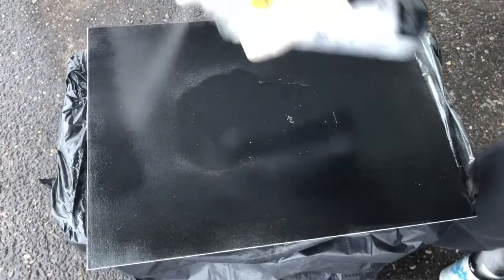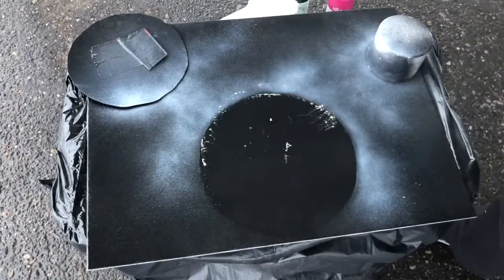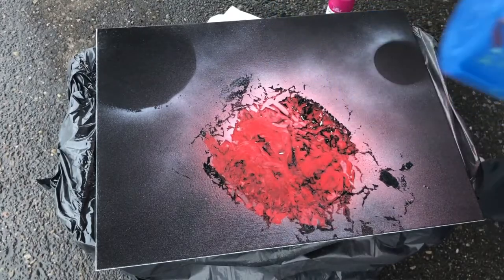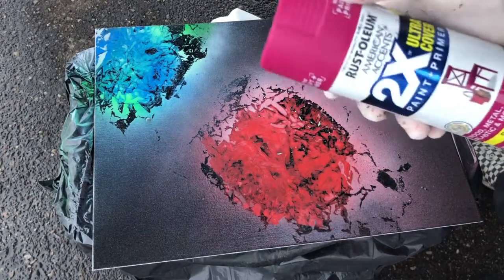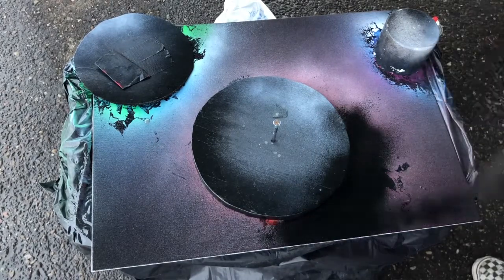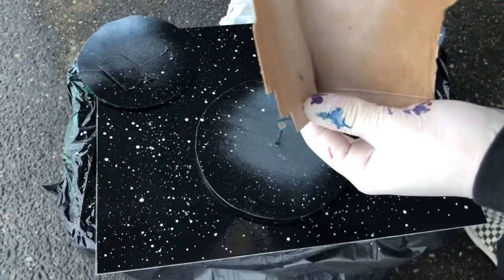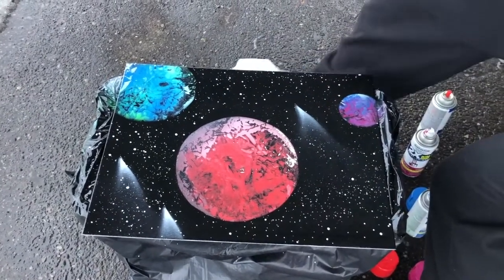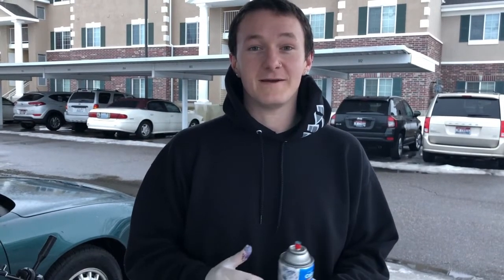Magicians don't share secrets...but this ARTIST might!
This is a full tutorial of how I personally create my spray paint galaxies! I saw that a lot of people were asking how i made these paintings and the answer is a lot of trial and error but today i'm giving away all my hard learned secrets! This will teach you guys instantly how to become far more talented than me!